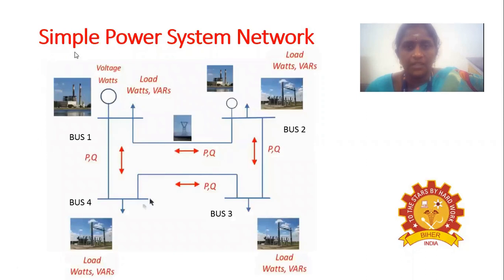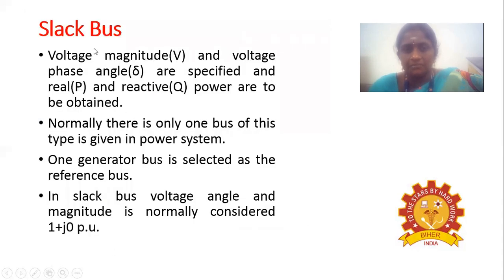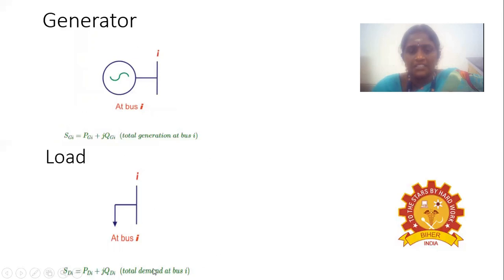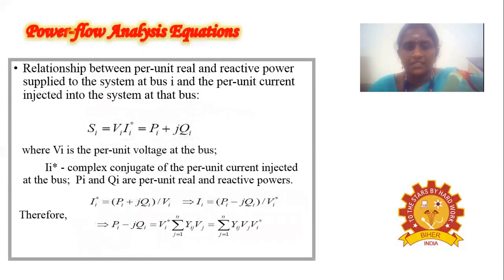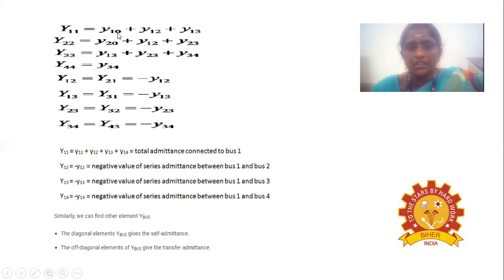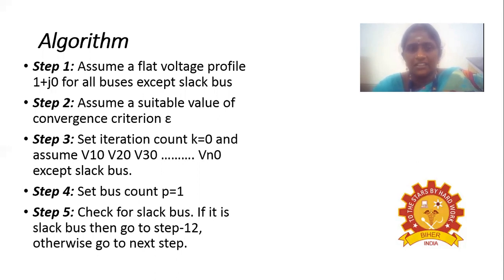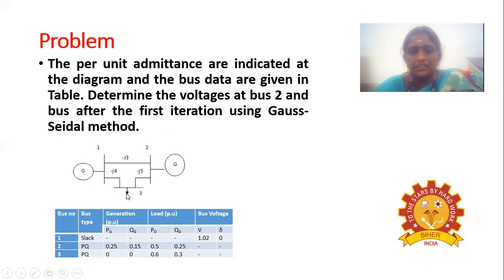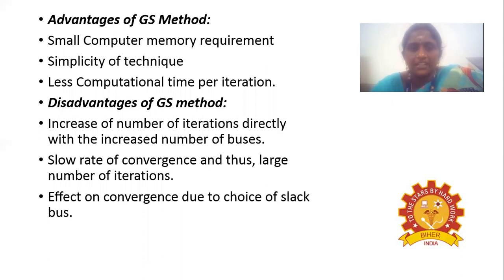U18PCEE601-V1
Power Systems- II, Dr.V.Jayalakshmi, Associate Professor/EEE, BIHER